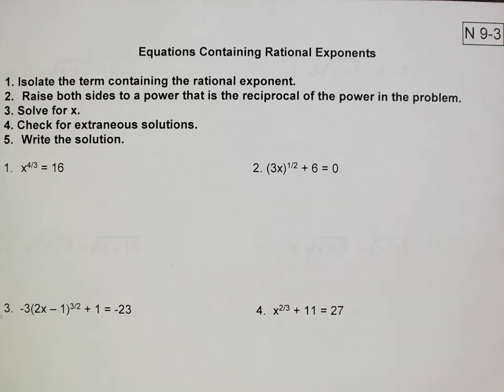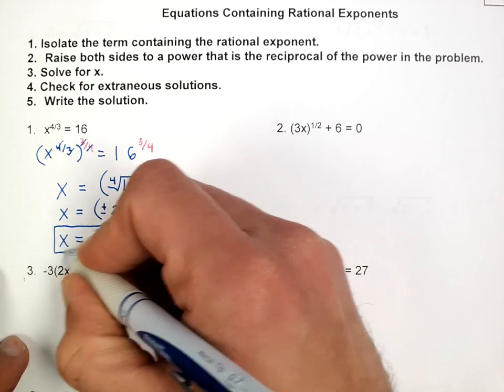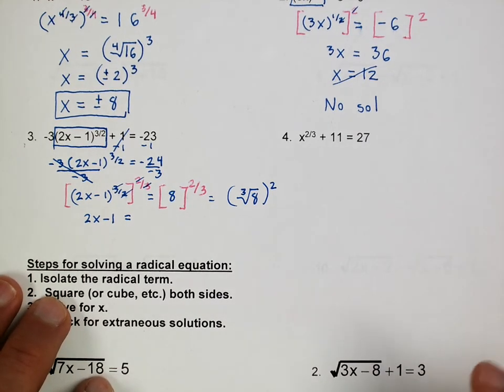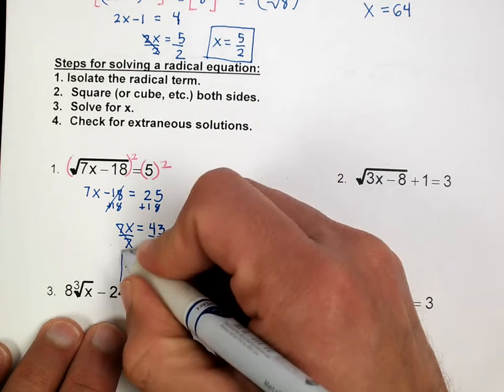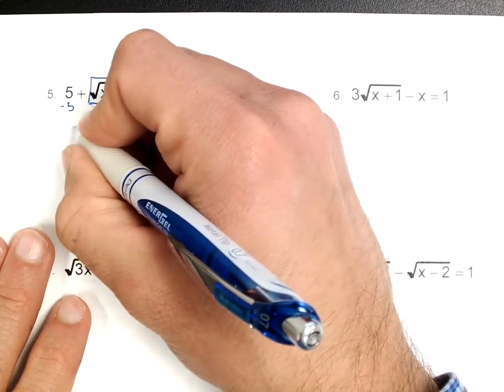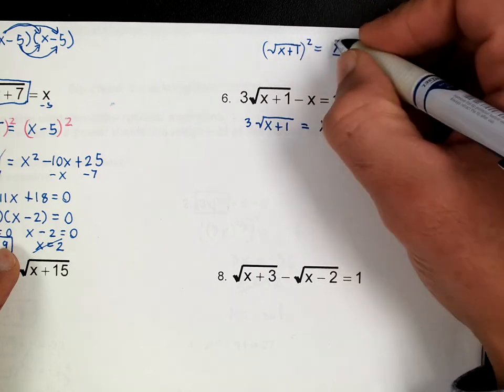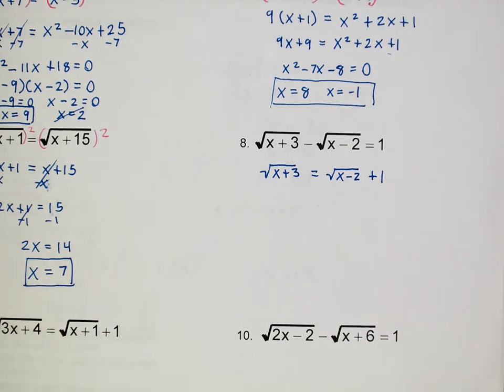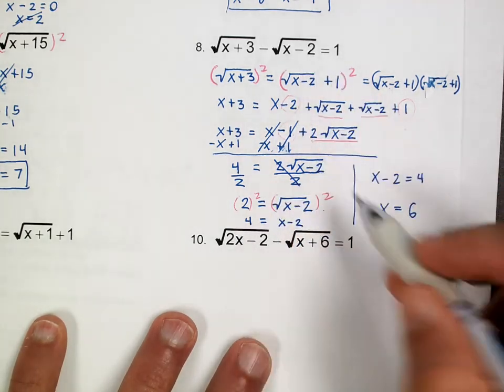N 9-3 Equations Containing Rational Expressions Part 1